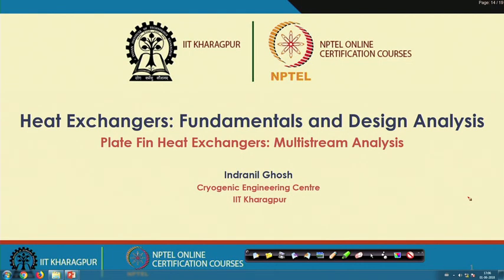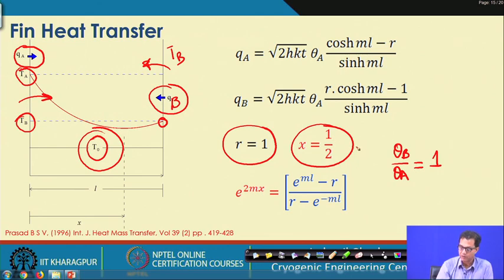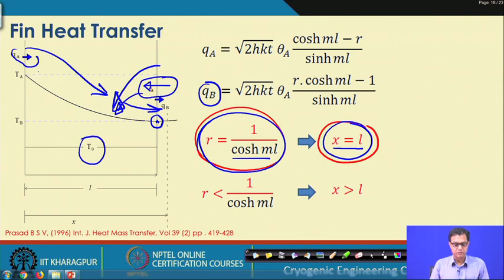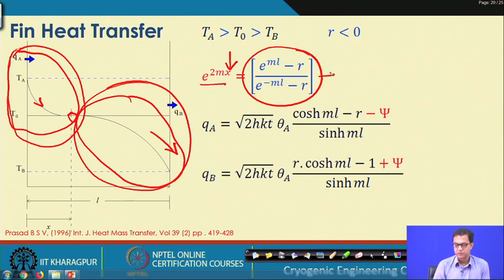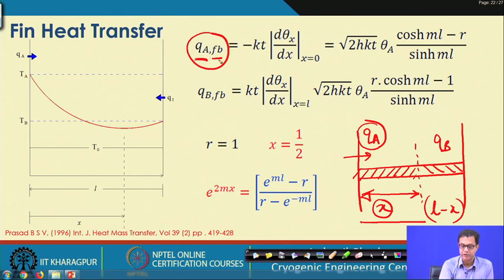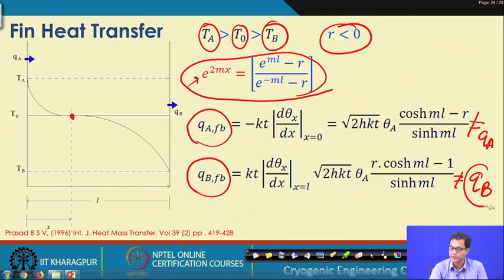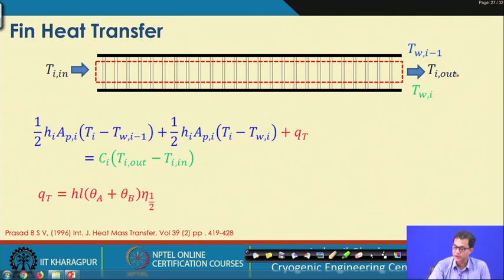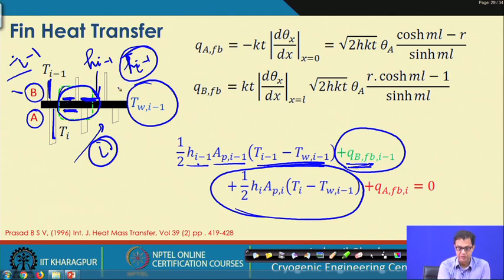Lecture 34 : Plate fin heat exchanger : Multistream Analysis